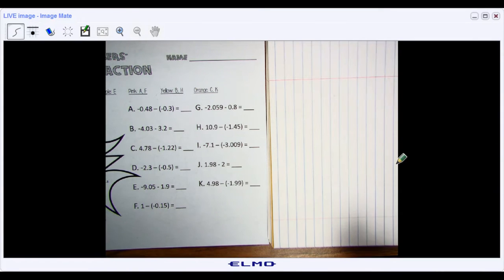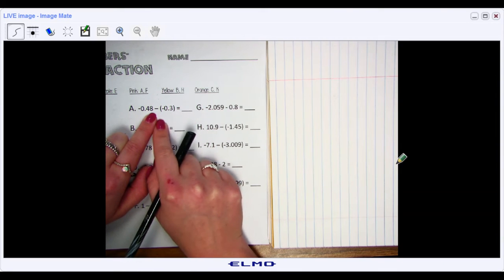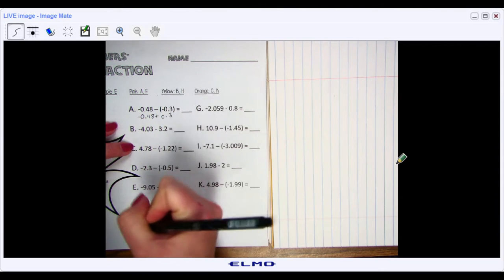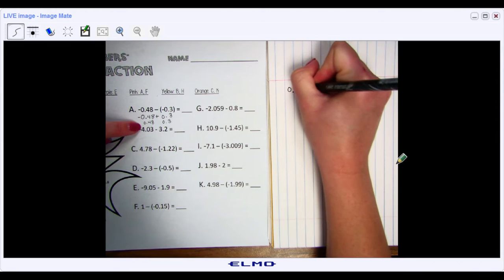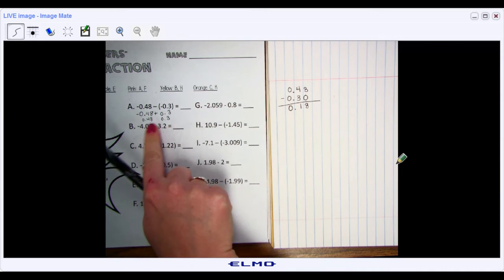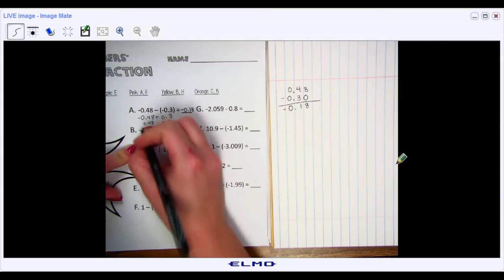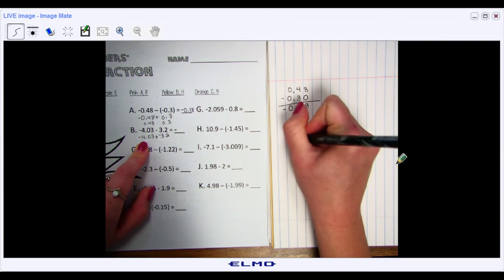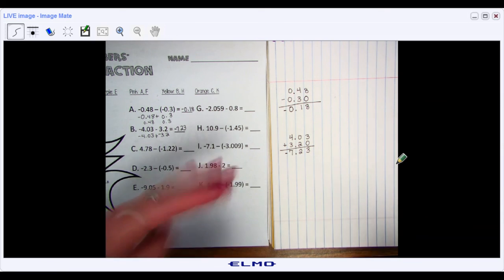Subtracting Decimals with different signs